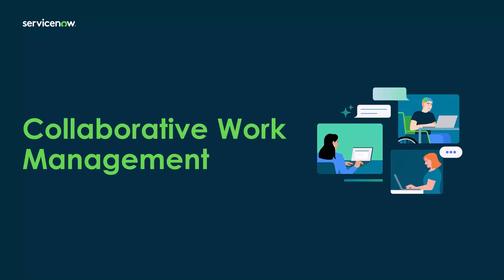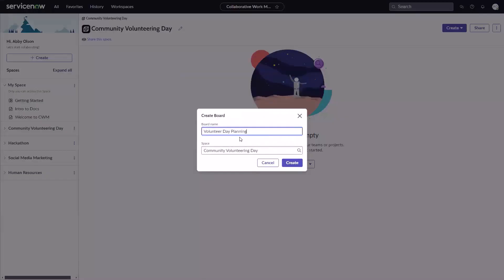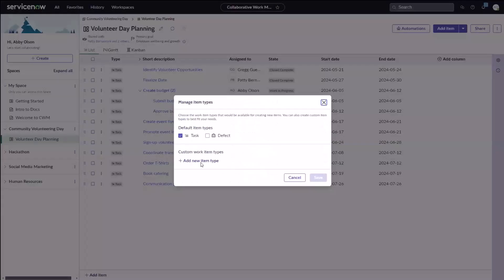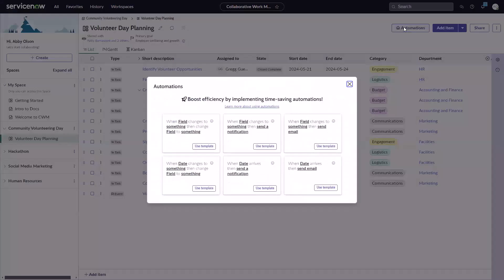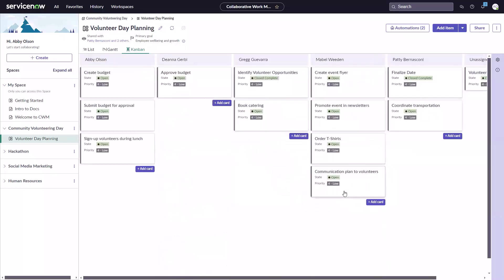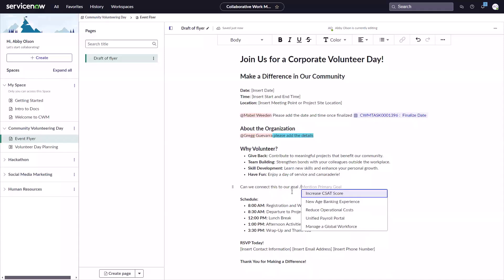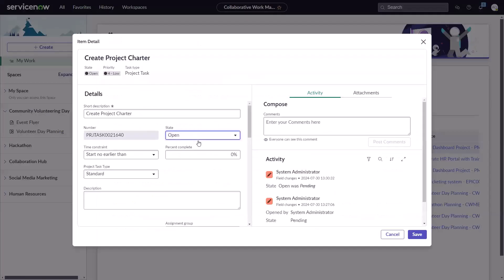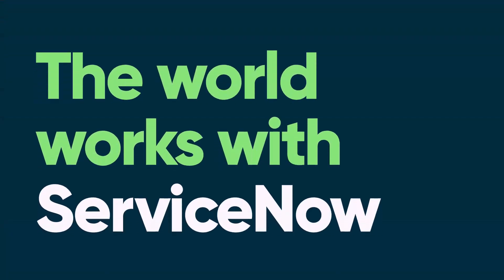Collaborative Work Management (CWM)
Collaborative Work Management (CWM) is a central hub for knowledge workers to plan, manage, visualize, and collaborate on work with team members across the organization. All this is configurable without admin support. See how CWM enhances productivity by enabling you to create collaborative spaces, boards and documents; import and reference any work happening in ServiceNow (Incidents and other tasks); view work in List, Gantt or Kanban formats based on your unique workflows; and seamlessly connect to work in Strategic Planning Workspace